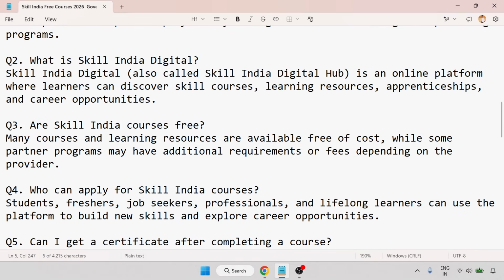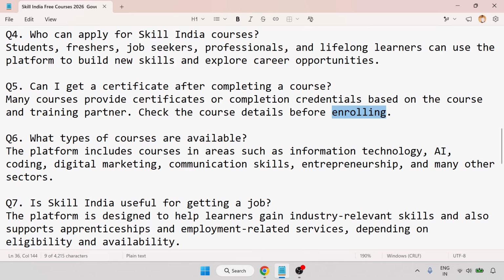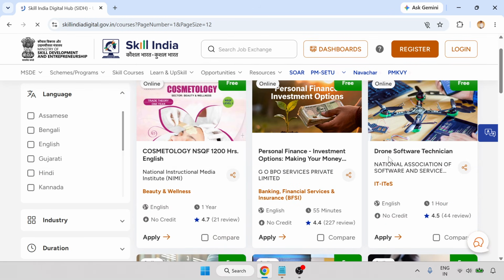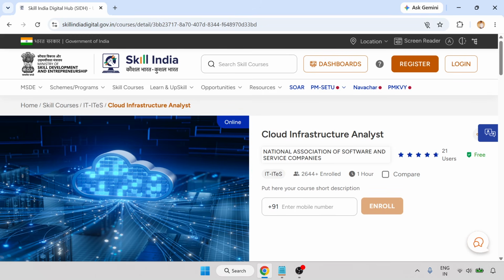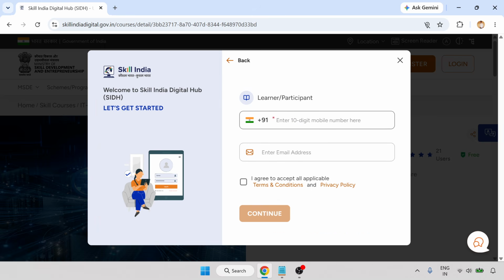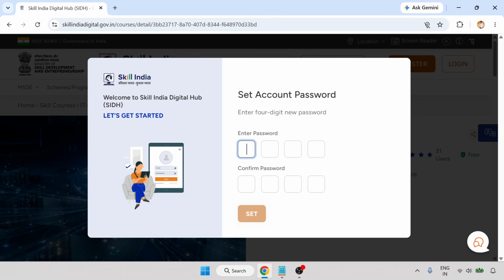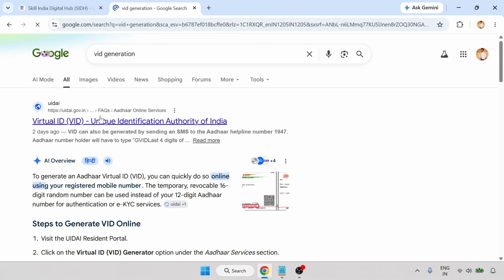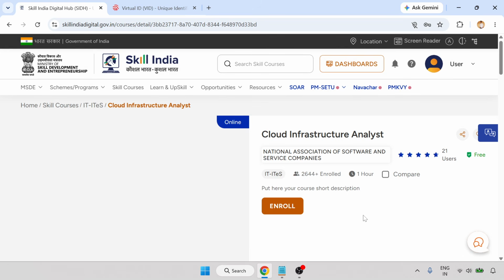Skill India Free Courses 2026 | Government Certificate Courses | How to Register on Skill India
🚀 Want to learn new skills for FREE and boost your career? In this video, you'll discover how to use the Skill India Digital platform to enroll in government-backed courses, earn certificates, and improve your employability.

The Skill India Digital Hub offers training across many sectors including IT, AI, coding, digital marketing, communication, entrepreneurship, and more. It is designed to help students, job seekers, and working professionals upskill through online learning and other skill-development opportunities.

👉 Explore courses here:
[Skill India Digital Courses]

### In this video:

* What is Skill India?
* What is Skill India Digital?
* How to register on the portal
* How to find free and paid courses
* Who can join Skill India courses
* Benefits of Skill India certificates
* Tips for choosing the right course

Q1. What is Skill India?
Skill India is a Government of India initiative launched to promote skill development and improve employability through vocational training and upskilling programs.

Q2. What is Skill India Digital?
Skill India Digital (also called Skill India Digital Hub) is an online platform where learners can discover skill courses, learning resources, apprenticeships, and career opportunities.

Q3. Are Skill India courses free?
Many courses and learning resources are available free of cost, while some partner programs may have additional requirements or fees depending on the provider.

Q4. Who can apply for Skill India courses?
Students, freshers, job seekers, professionals, and lifelong learners can use the platform to build new skills and explore career opportunities.

Q5. Can I get a certificate after completing a course?
Many courses provide certificates or completion credentials based on the course and training partner. Check the course details before enrolling.

Q6. What types of courses are available?
The platform includes courses in areas such as information technology, AI, coding, digital marketing, communication skills, entrepreneurship, and many other sectors.

Q7. Is Skill India useful for getting a job?
The platform is designed to help learners gain industry-relevant skills and also supports apprenticeships and employment-related services, depending on eligibility and availability.